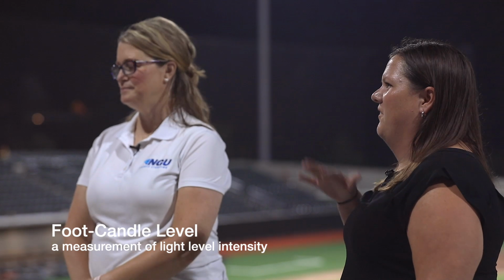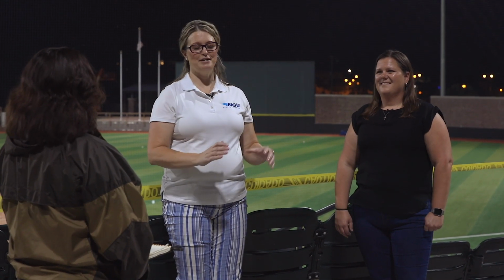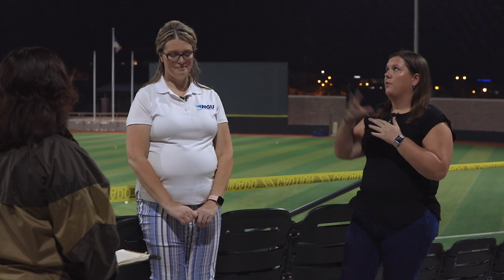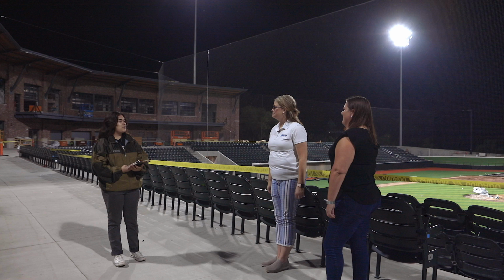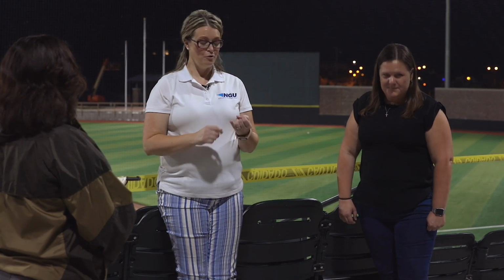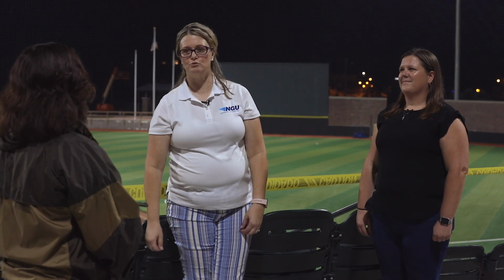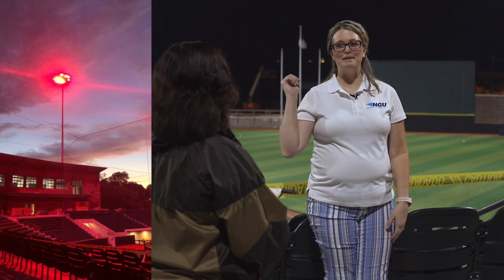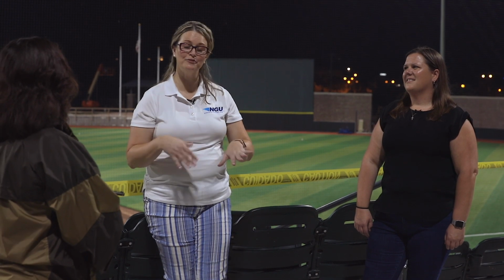CareerTalk Episode 26 | NGU | Sports Lighting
Sports lighting at the ABC Supply Stadium with NGU. Career Exploration with CareerTek in Beloit, WI